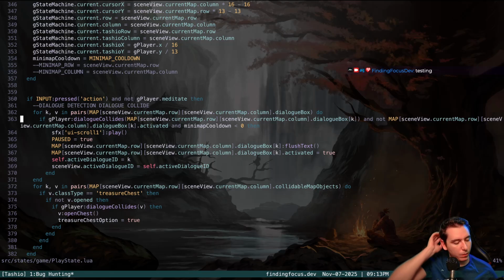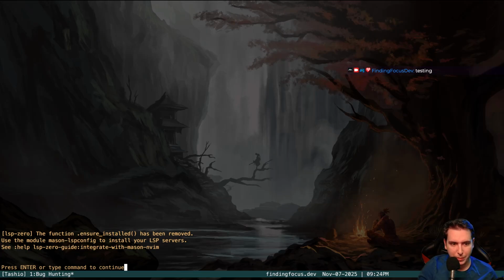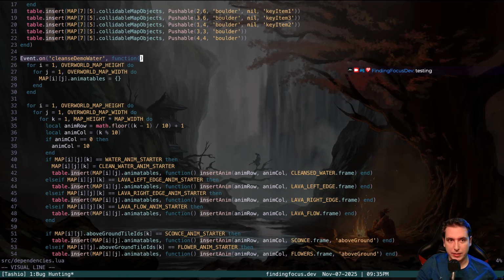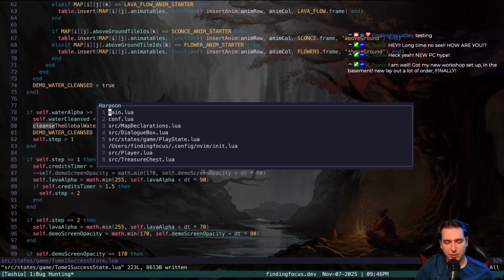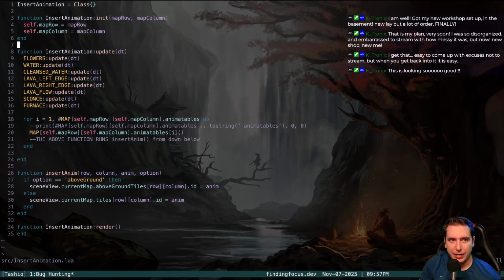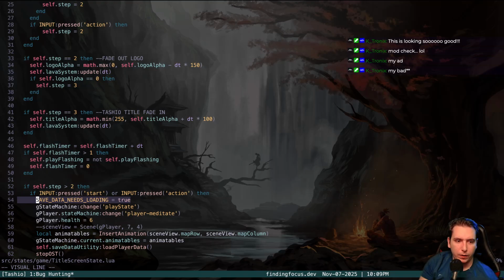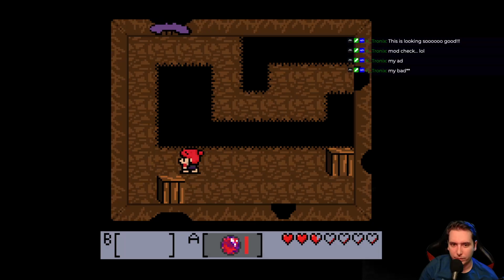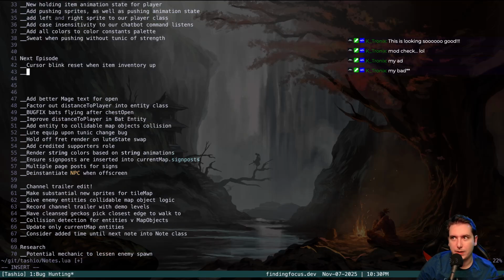Lua Programming Devlog #678: November 7th, 2025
git commit -m "defer cleanse water dispatch to save_data_needs_loading"